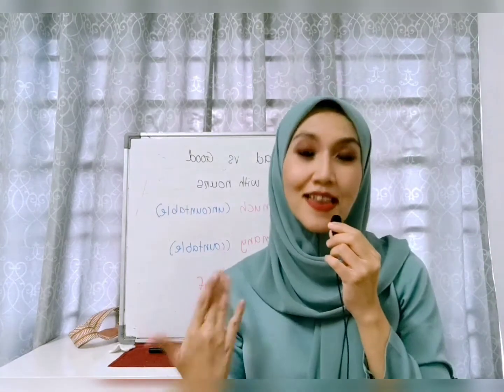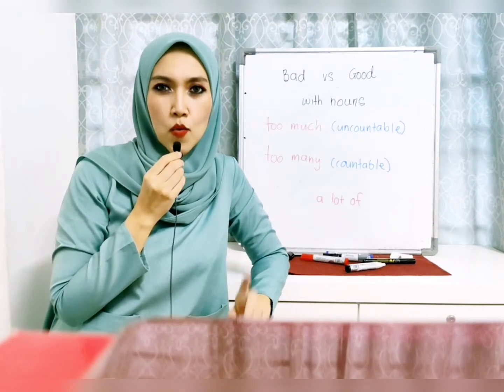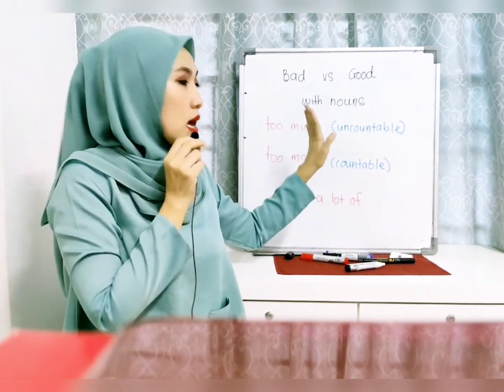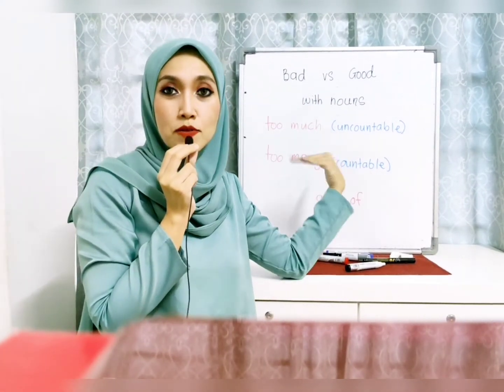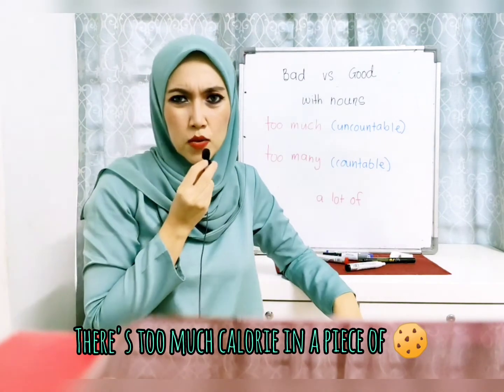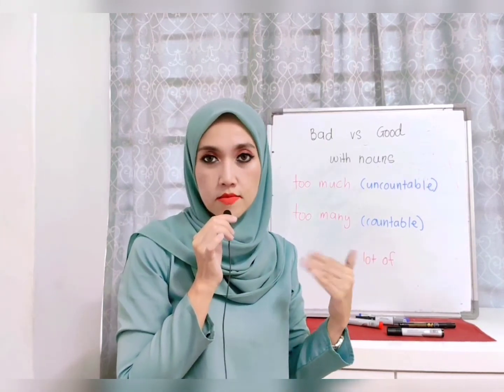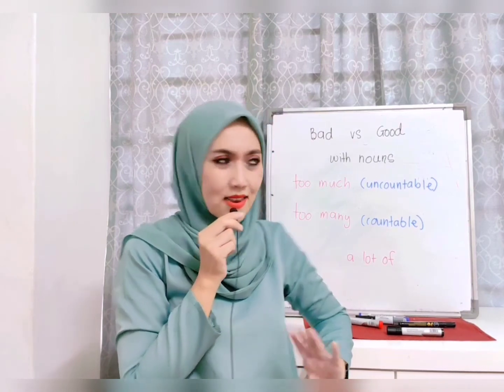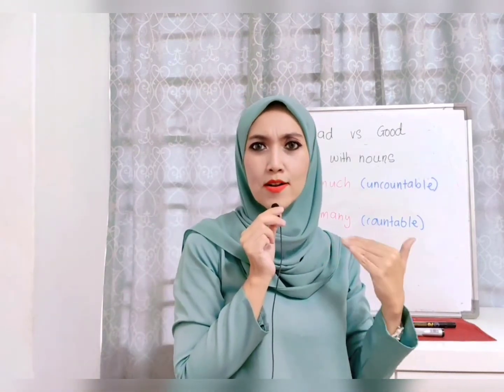Learning "too much, too many, a lot of" as in Good vs Bad in nouns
English Lesson online